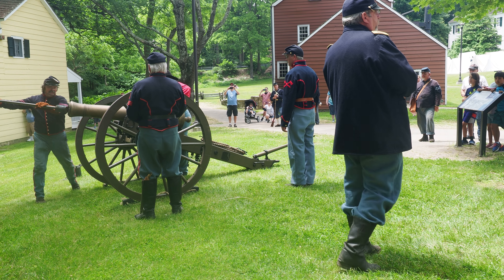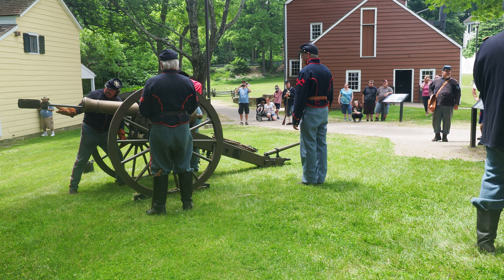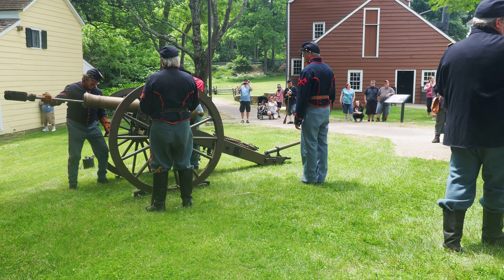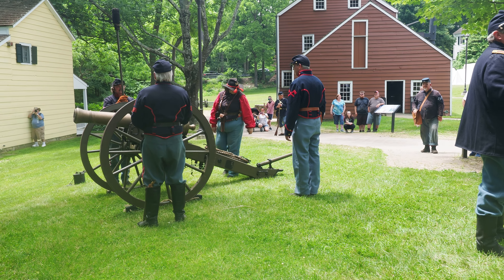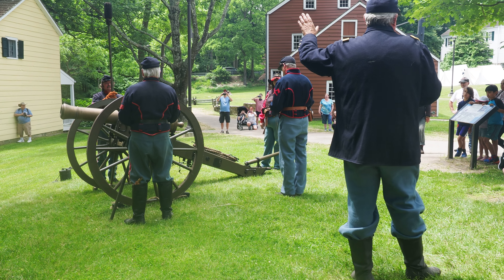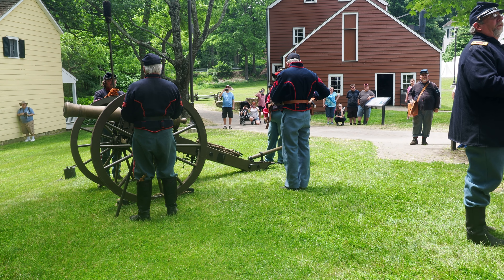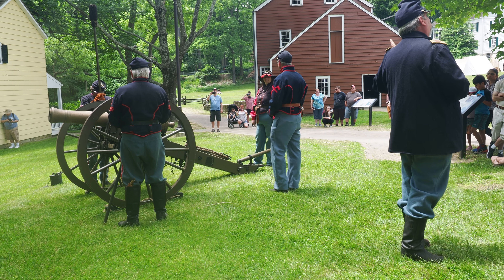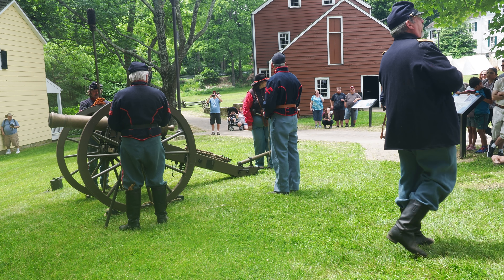Civil War re-enactment, Historic Speedwell, Morristown